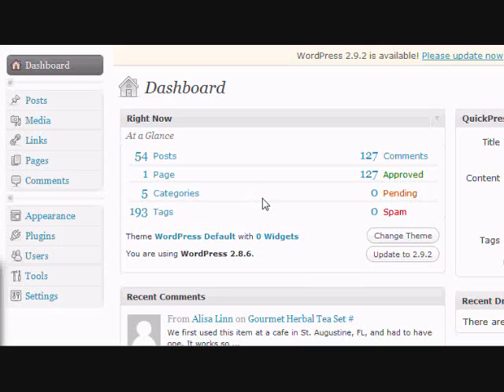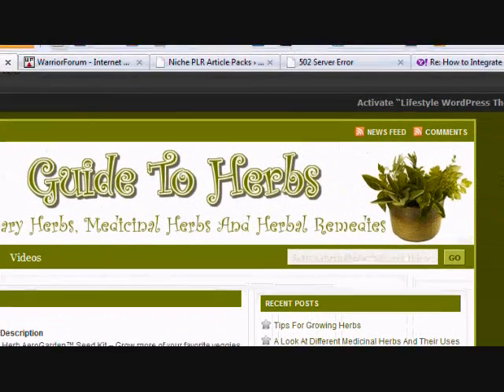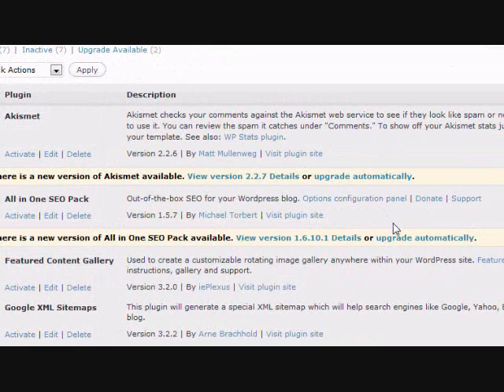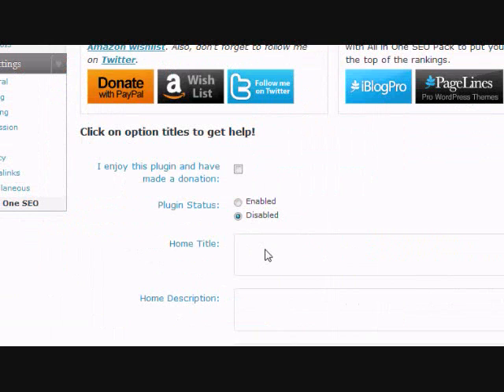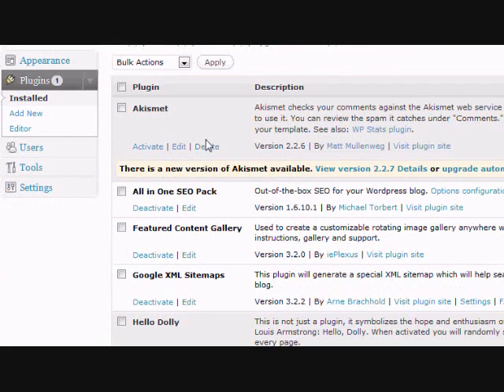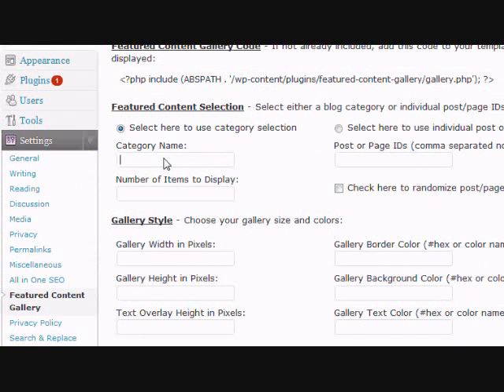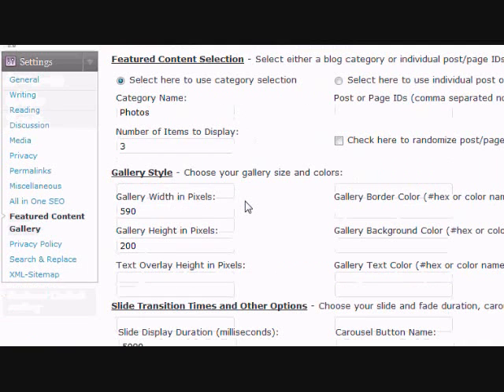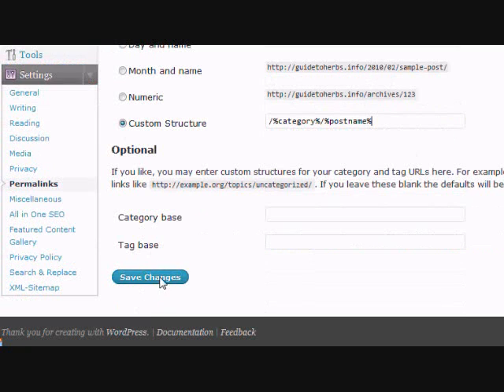Activate Your Theme And Plugins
Here's how to activate the theme and setup the plugins for your Niche PLR